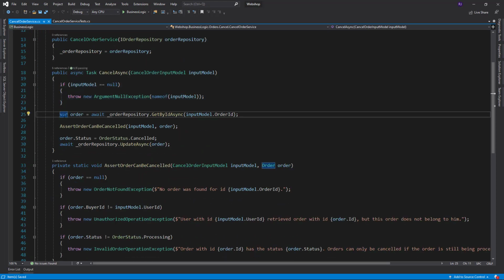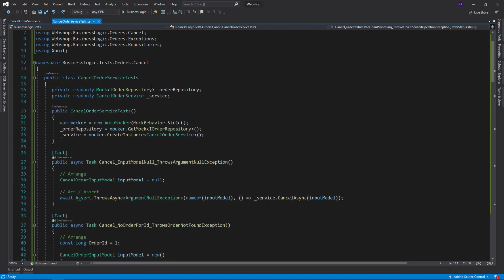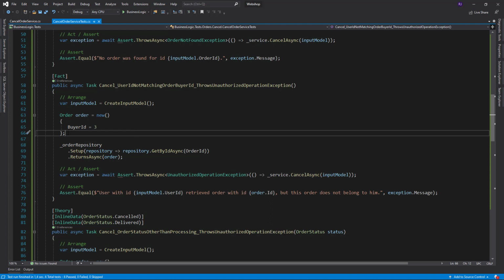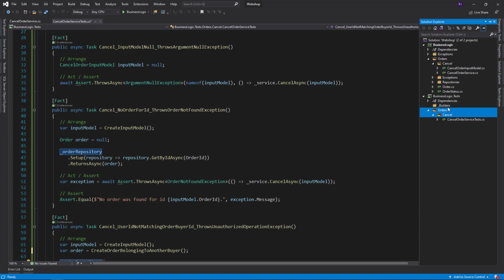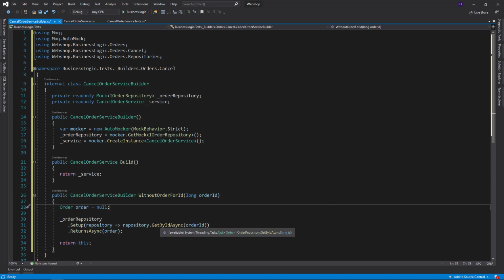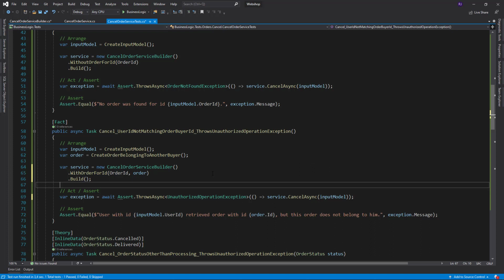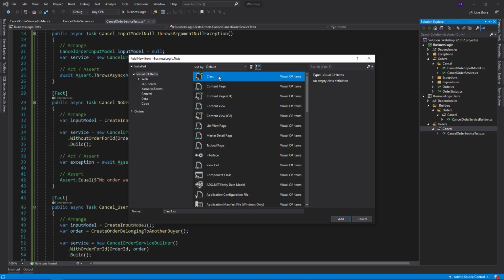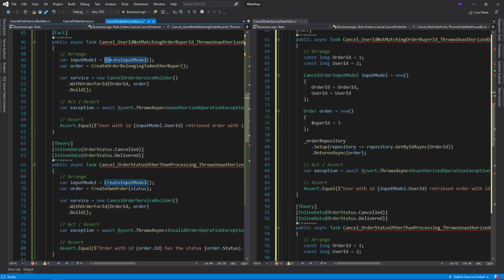Unit Testing Design Patterns Tutorial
In previous video's we covered the basics of Unit Testing in C#. We now go one step further by improving the readability and reusability to improve the qualit of our unit tests.

Are you ready to improve your skills even further? Let's go!